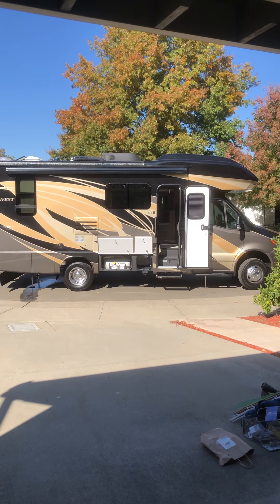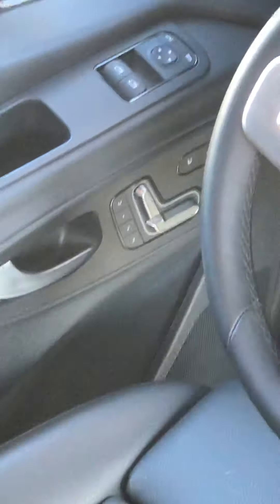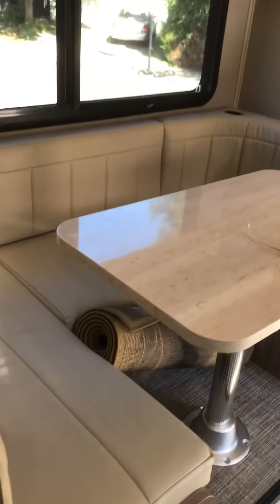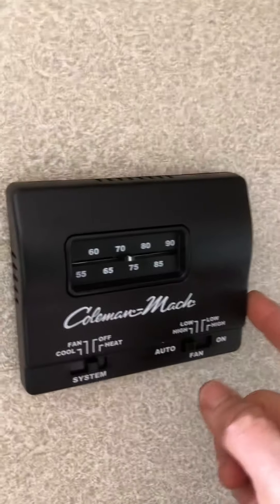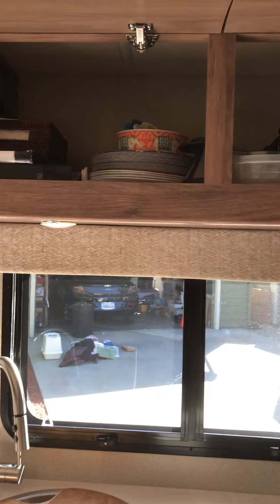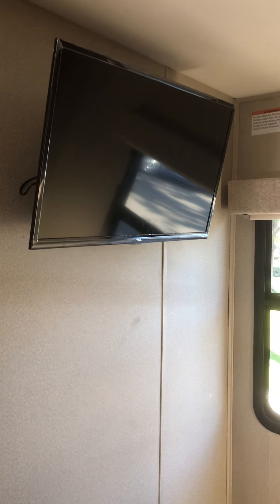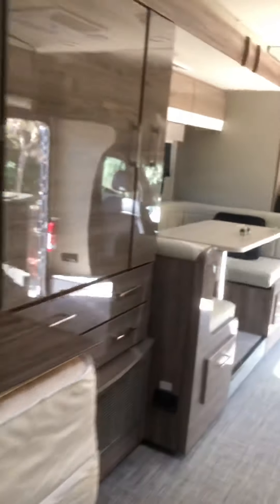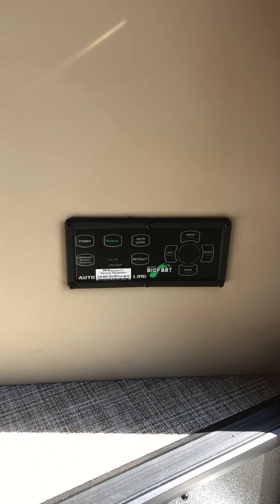Entegra QWESt 24L 2020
Entegra QWESt 24L 2020 walk thru  - SEE UPDATED VIDEO WITH THIS LINK on upgrades and better camera view :)